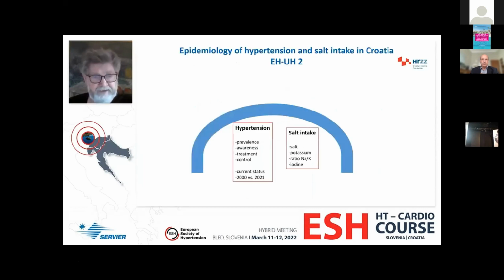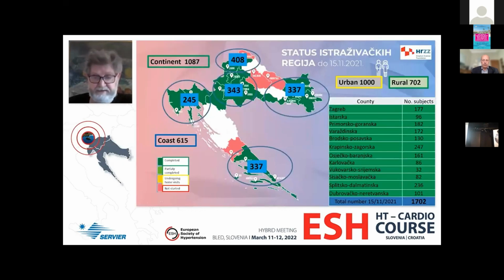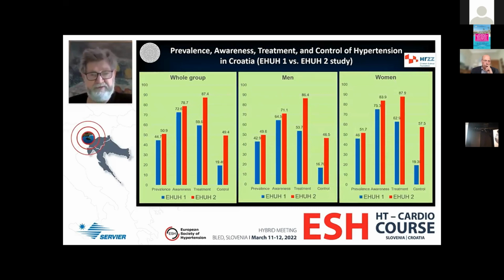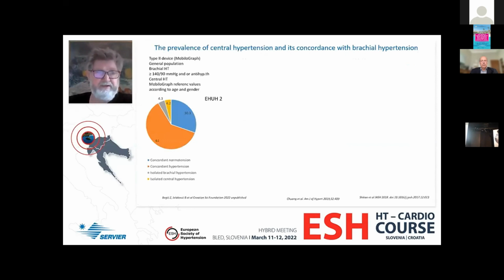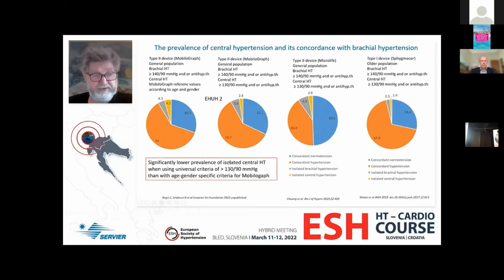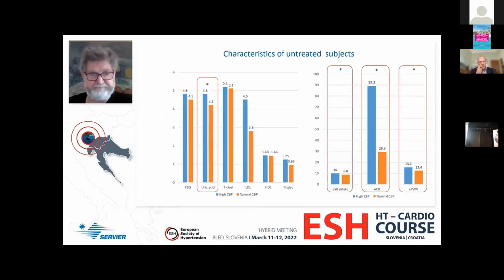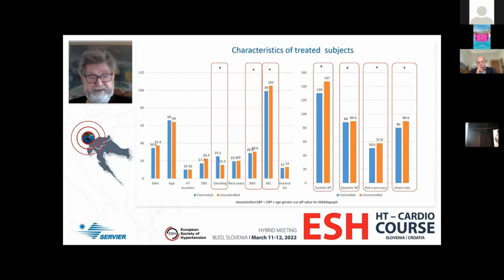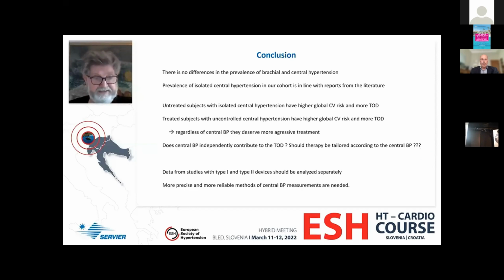24. Jelaković B. - Central blood pressure and obesity- results from nationwide study in Croatia